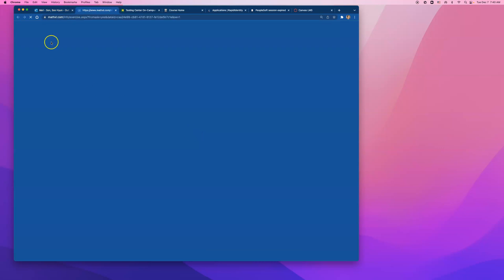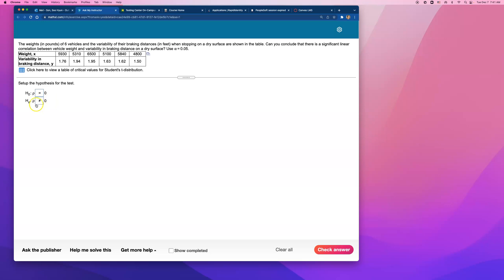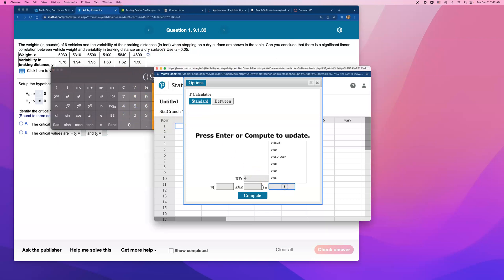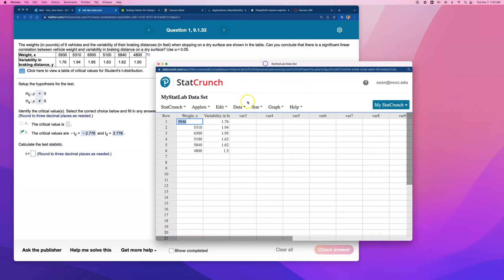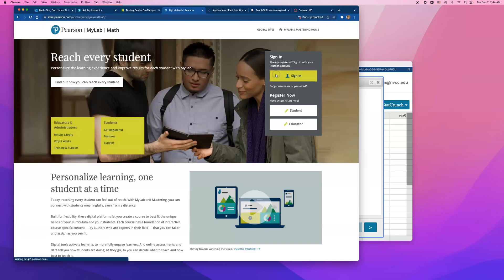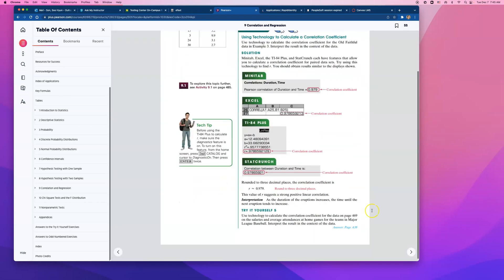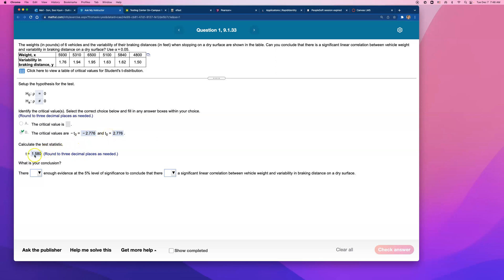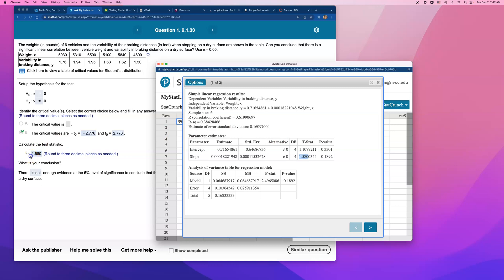MTH 245 Module 8 Homework Question #9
Question 1, 9.1.33 The weights​ (in pounds) of  vehicles and the variability of their braking distances​ (in feet) when stopping on a dry surface are shown in the table. Can you conclude that there is a significant linear correlation between vehicle weight and variability in braking distance on a dry​ surface? Use .